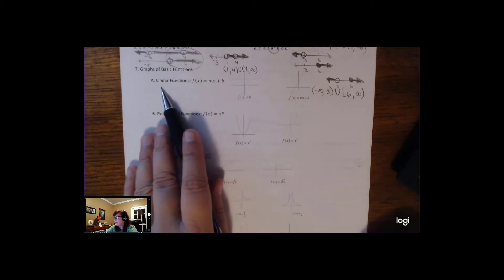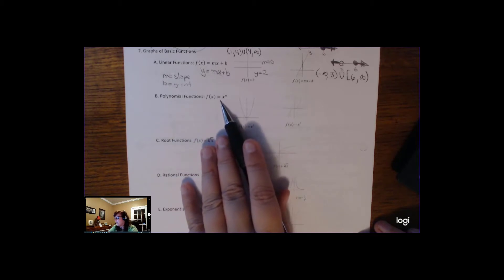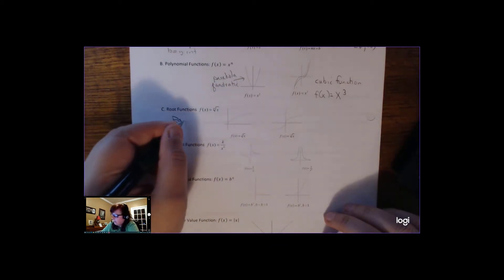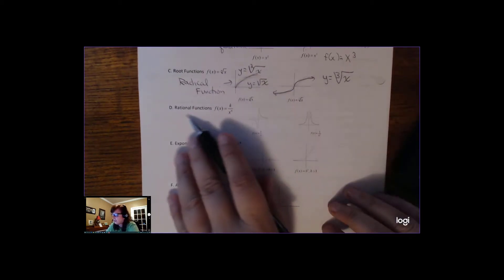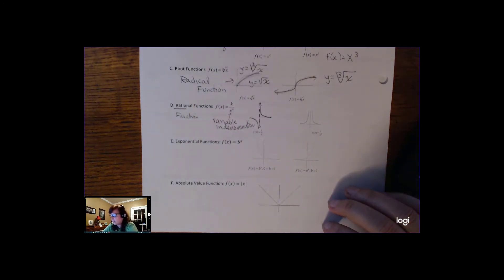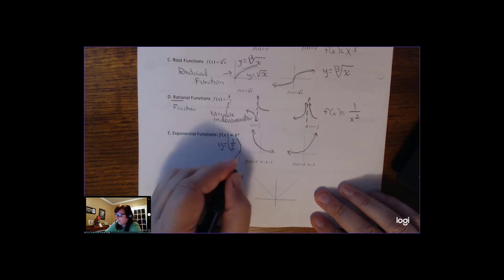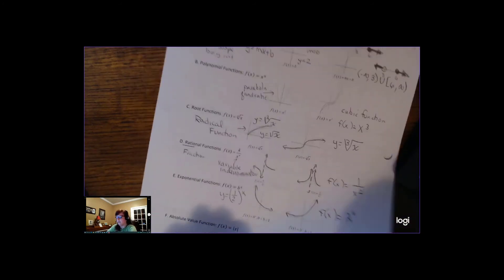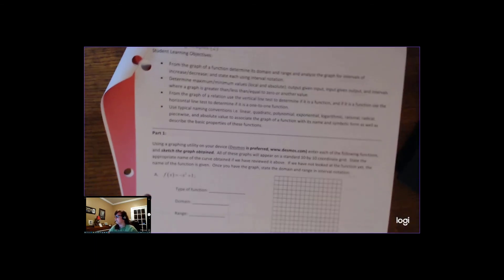Types of Graphs-Functions-Know (from Interpreting Graphs Part 1)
Wake Tech Community College